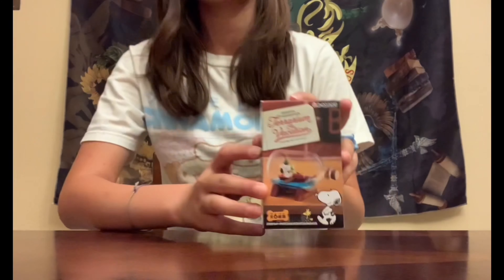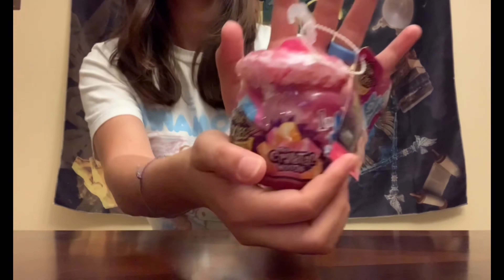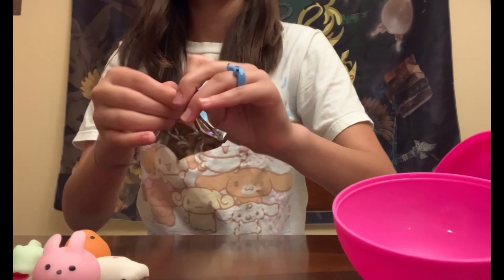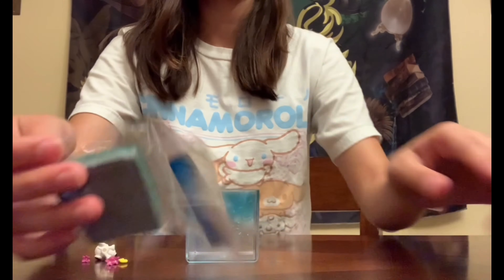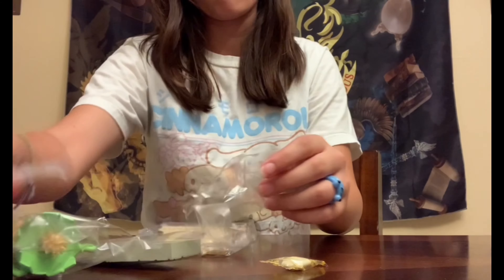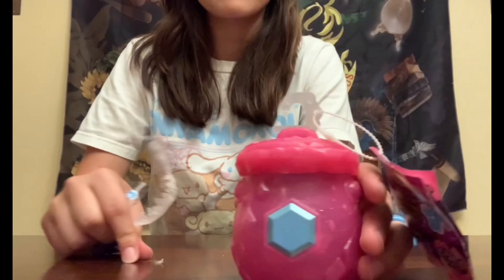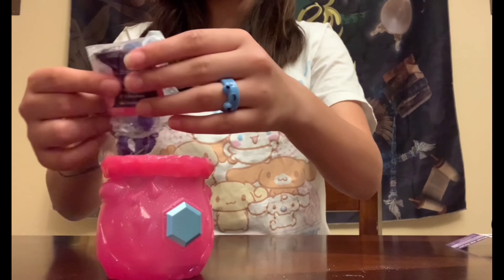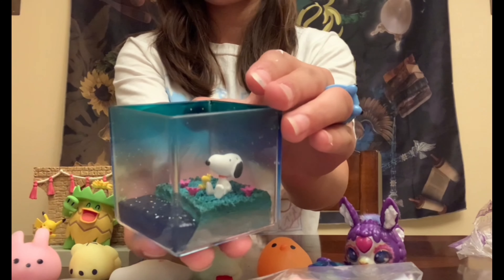My First Unboxing!! (you won’t believe what I got 😱)